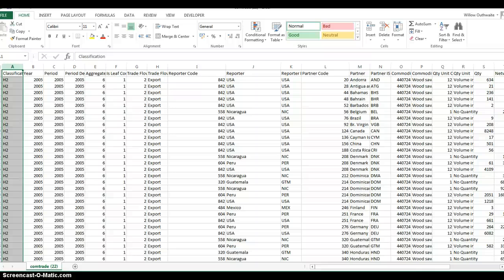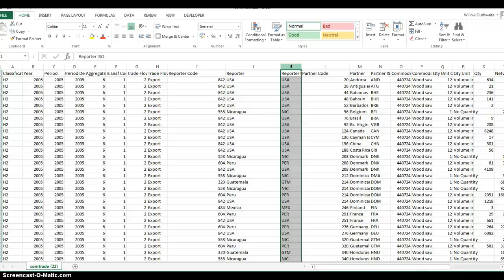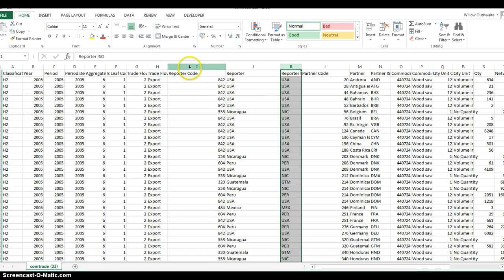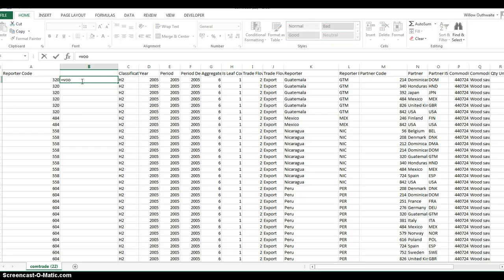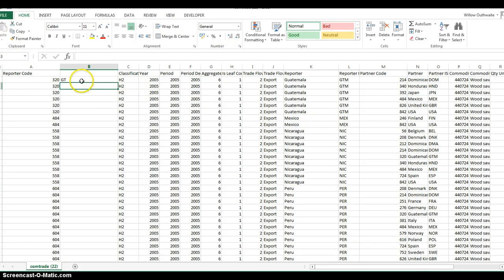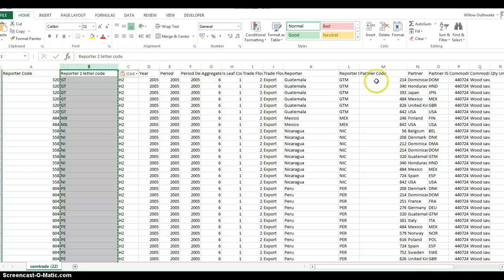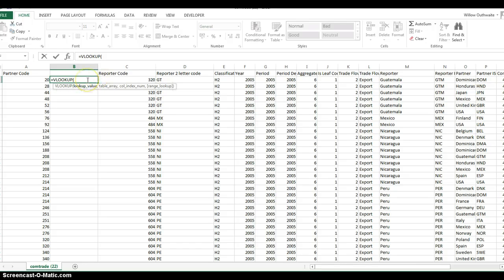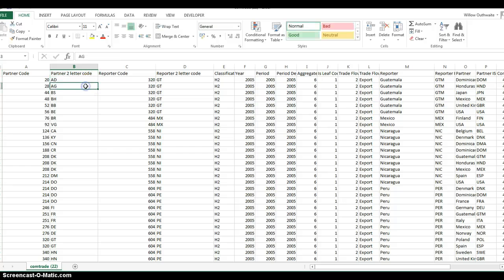TradeMapper tutorial - How do I find 2-letter country codes?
This tutorial shows how to deal with data that doesn't have 2-letter country codes, such as UN Comtrade data, using a vlookup function in Excel. (made using older version of TradeMapper).